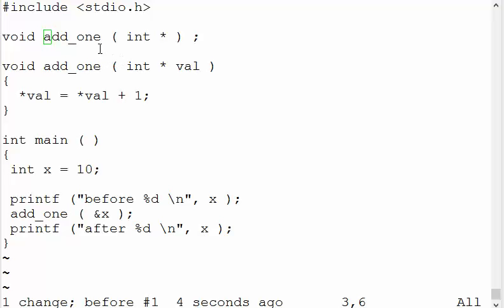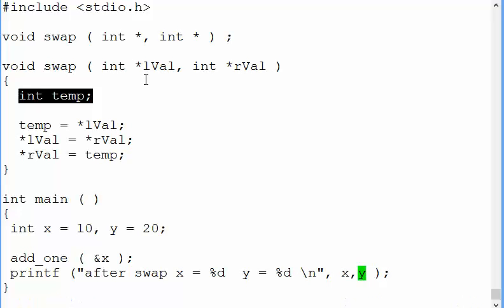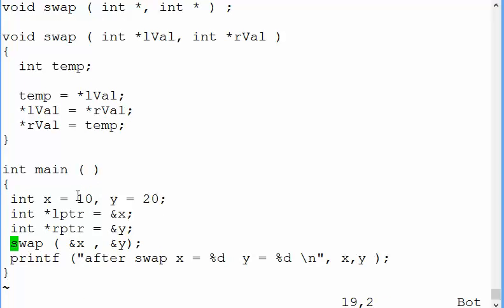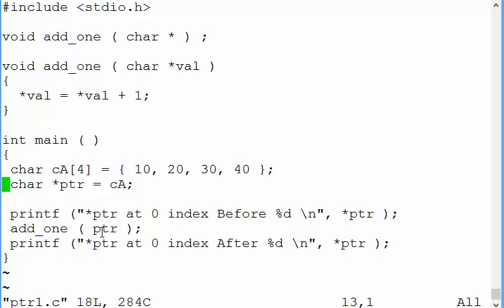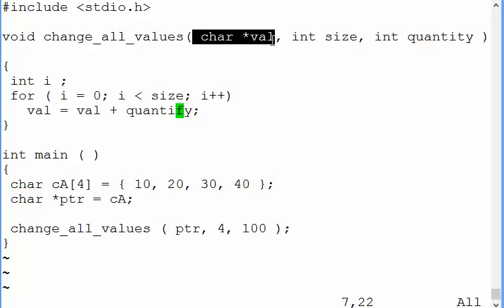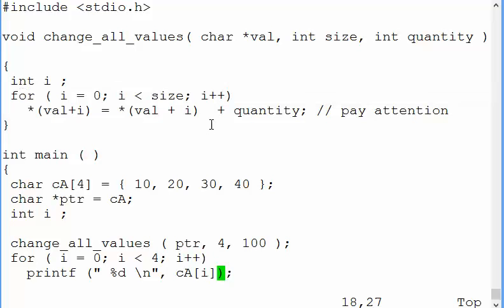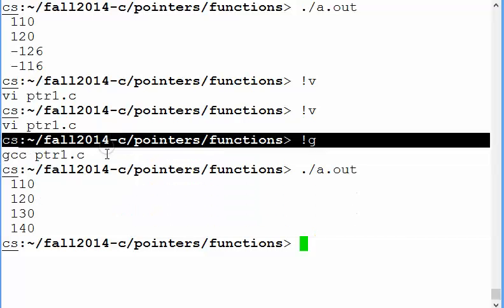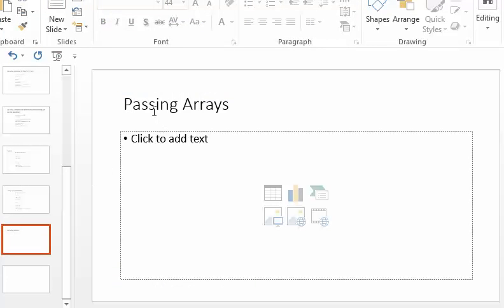pointer passing arrays